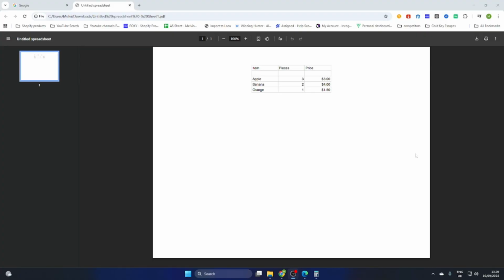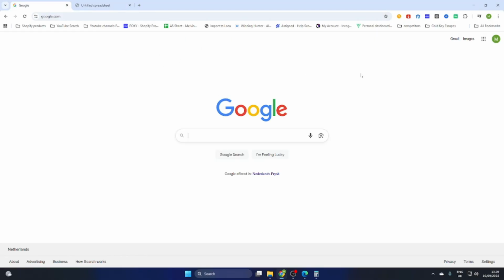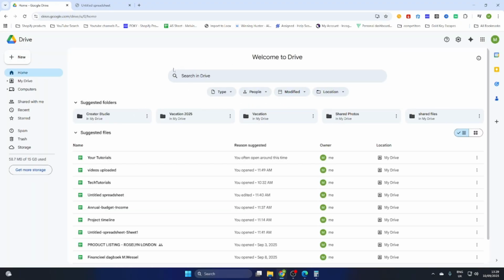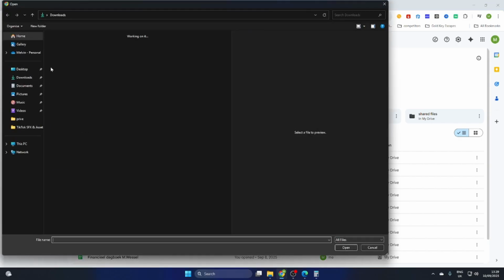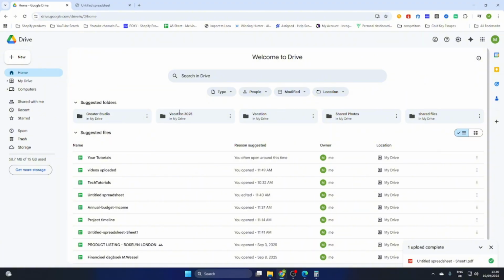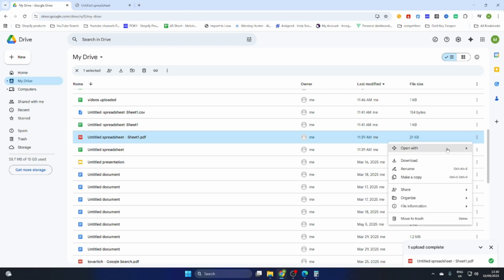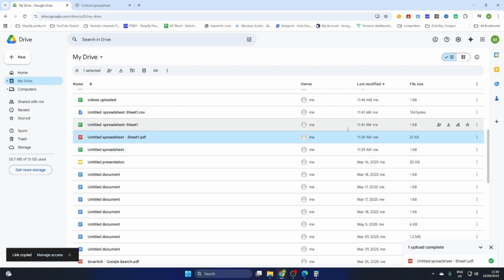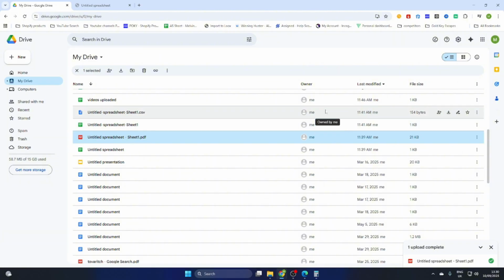How to Create a URL Link for a PDF Document (Step By Step)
This step-by-step guide will show you how to create a URL link for any PDF document, making it accessible to anyone with the link. Learn the easiest methods to generate, upload, and share PDF files quickly and efficiently.

🔹 Learn how to create a URL link for a PDF document
🔹 Discover how to generate a link for a PDF file
🔹 See methods for linking to a PDF document
🔹 Find out how to share PDF with a link